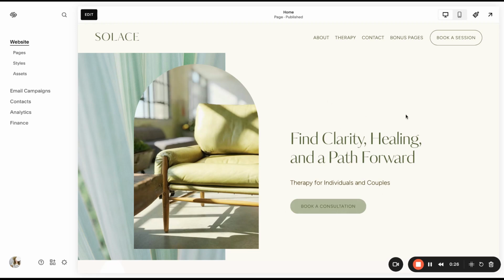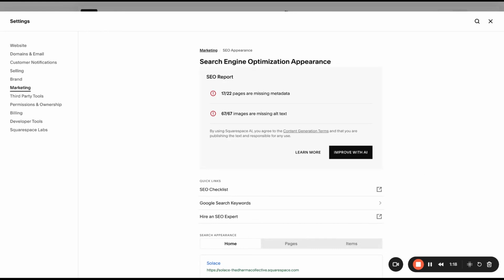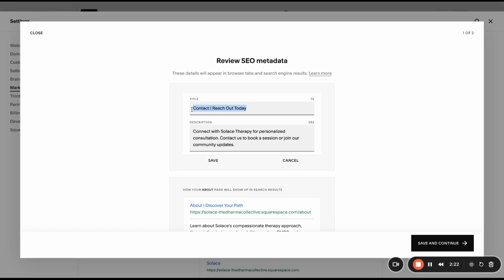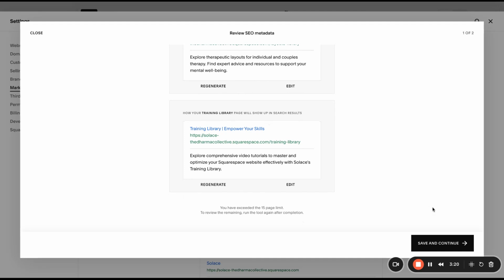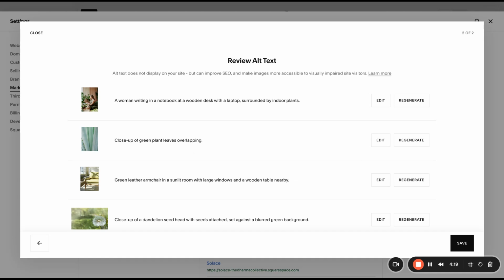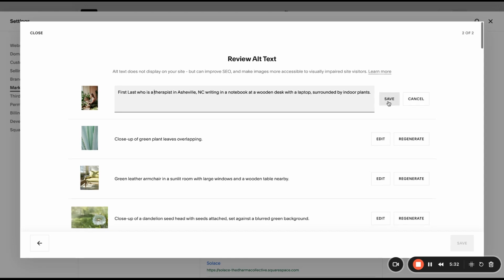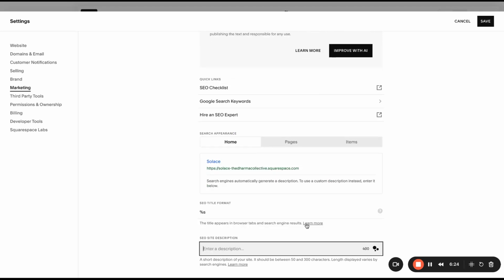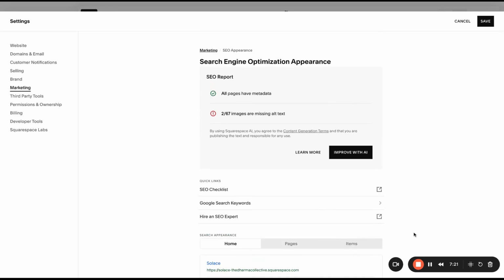SEO Optimization for Your Squarespace Website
In this video, we’ll walk through the basics of SEO optimization for your Squarespace website. You’ll learn how to update page titles, meta descriptions, image alt text, and URLs so your site is easier to find by the right people. We’ll also cover how to use Squarespace’s built-in SEO tools to improve your visibility and set your website up for long-term search success.